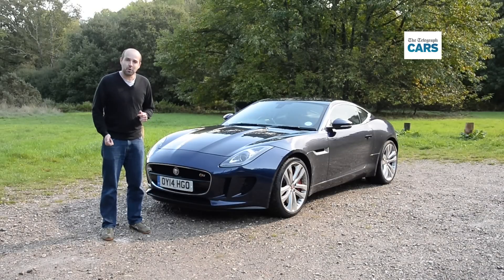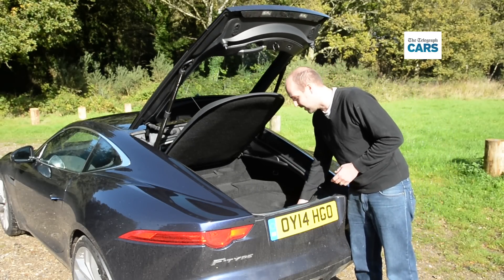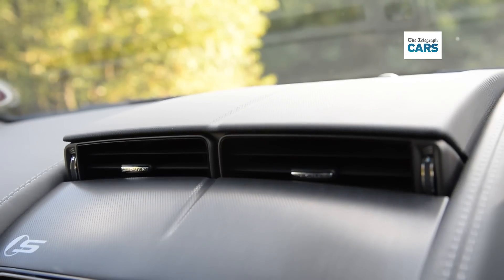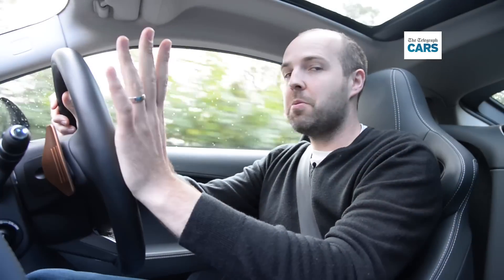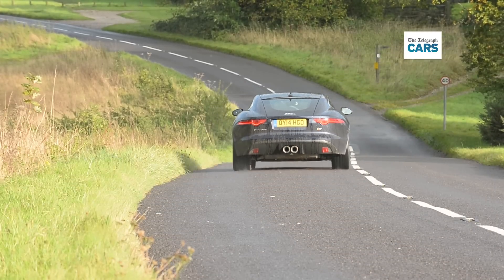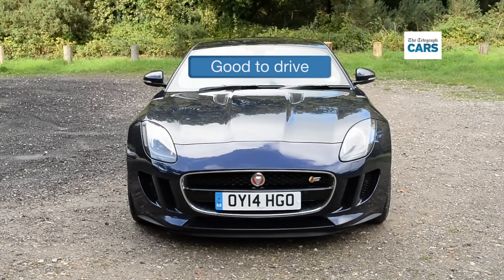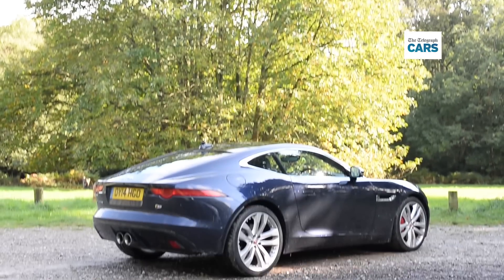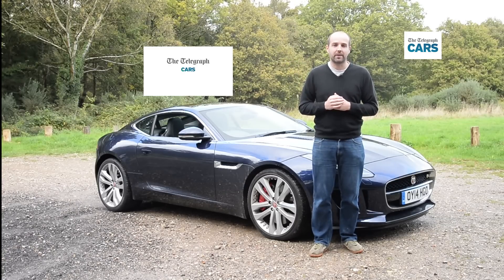Jaguar F-type Coupe 2014 review | TELEGRAPH CARS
The Jaguar F-type Coupe is one of the most stylish cars on sale, but does the rest of the package live up to expectations? Chris Knapman finds out.